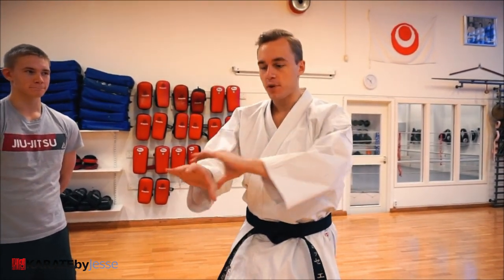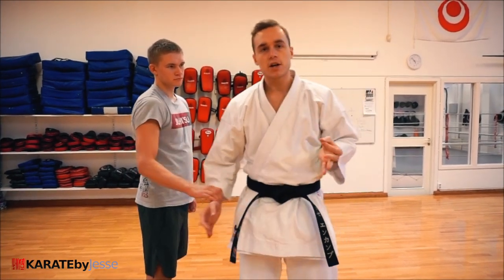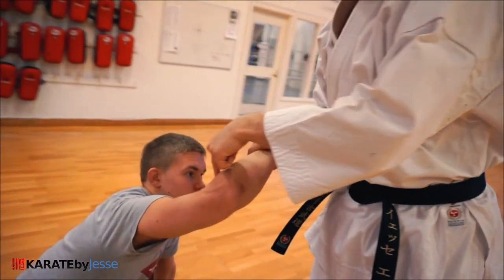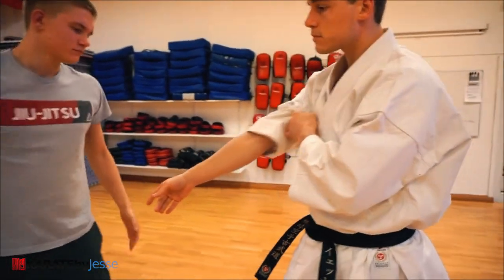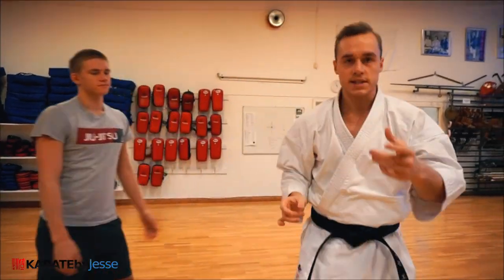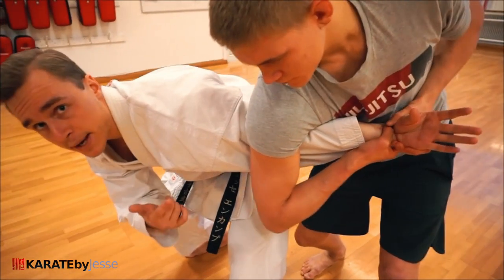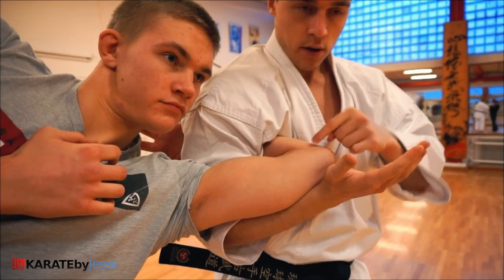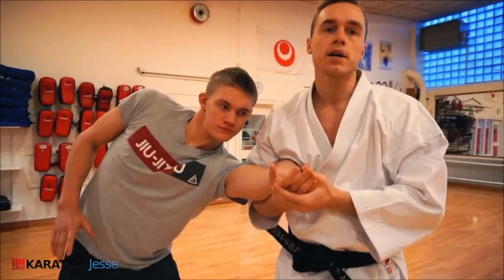3 Joint Locks Every Karate Practitioner Should Know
Learn Okinawan joint locks and grappling (torite / tuidi) from Jesse Enkamp, a.k.a "The Karate Nerd". These bunkai are found in kata applications across all styles of Karate. The tutorial also covers counters and reversals to these grappling techniques (gyaku-waza) so you can learn how to defend and escape the submissions with counter-locks. to learn more!